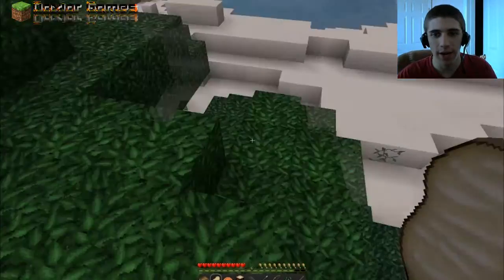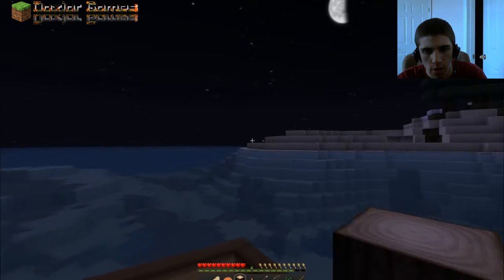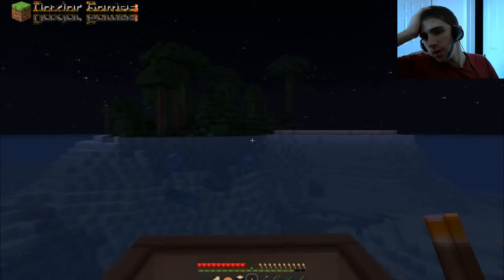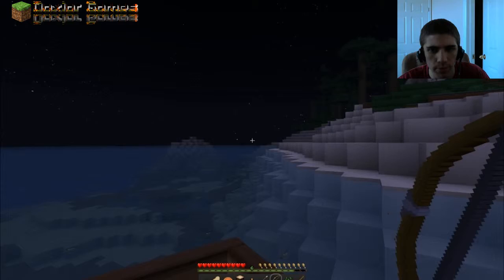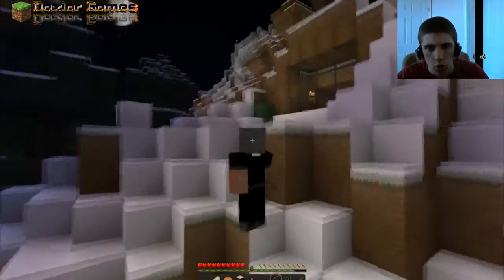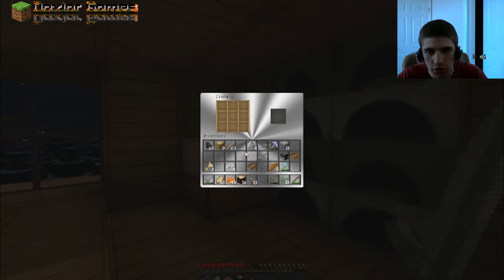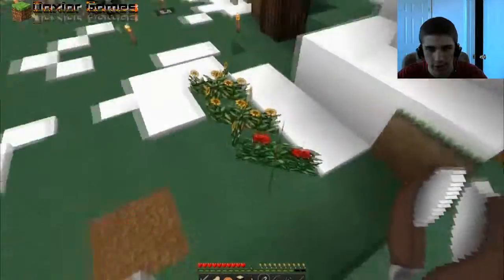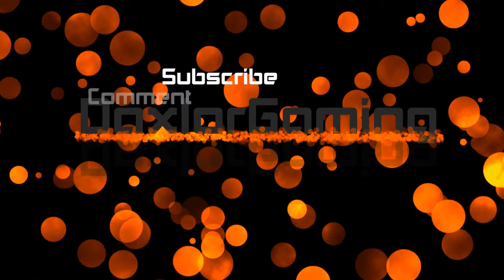DXG: Sarcastically Sarcastic Episode 19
Hey there guys! In this episode, I play some "Minecraft" and have a lot of fun!
I go on an expedition into the wildernesses of the world to find an NPC village.
I am unsuccessful, so I drudge home empty handed.